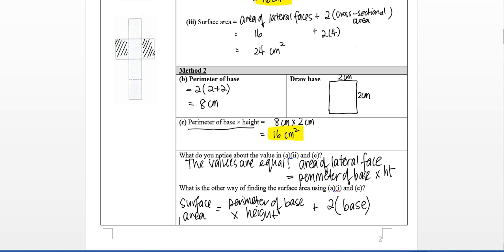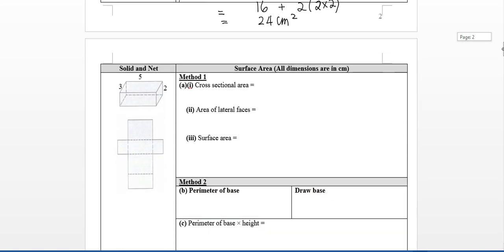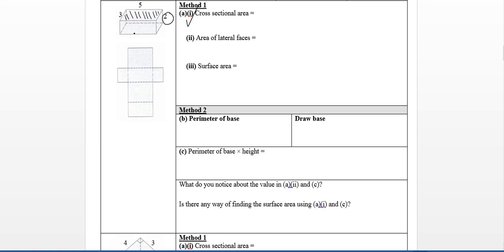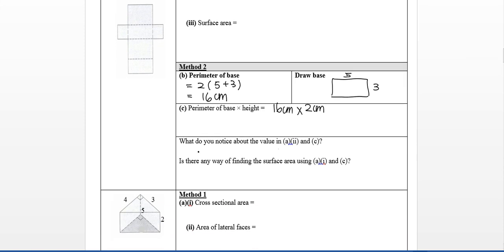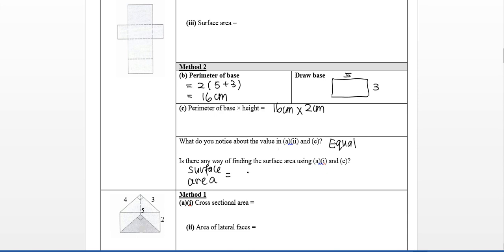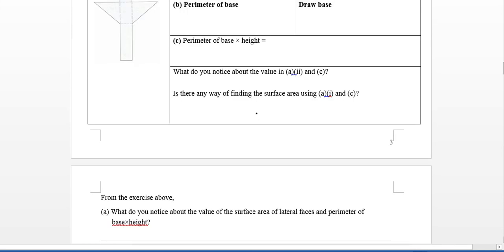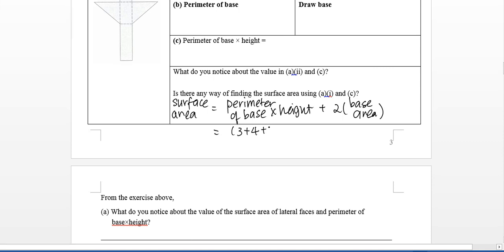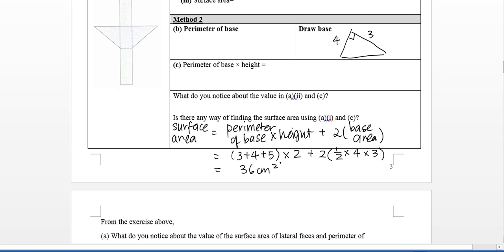Ch 15 Notes Part 3 Surface Area of Solids - 2 of 3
This is Part 2 of the video on the use of the formula:
Surface Area of Prism = Perimeter of Base x Height + 2 x Base